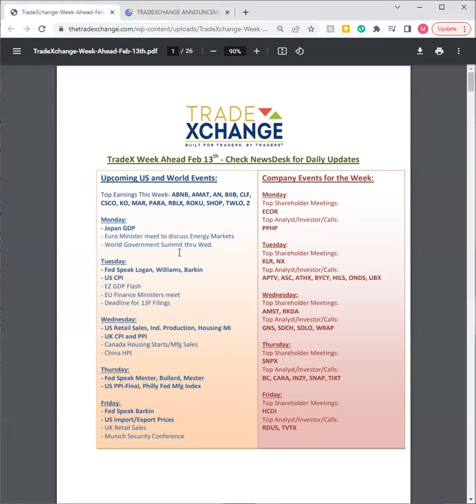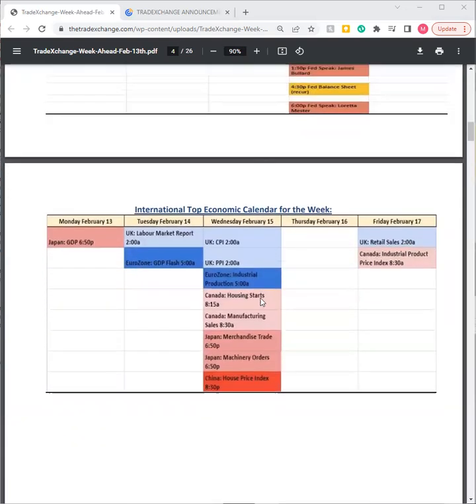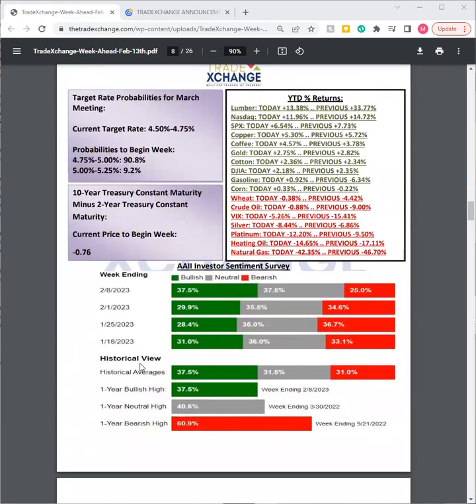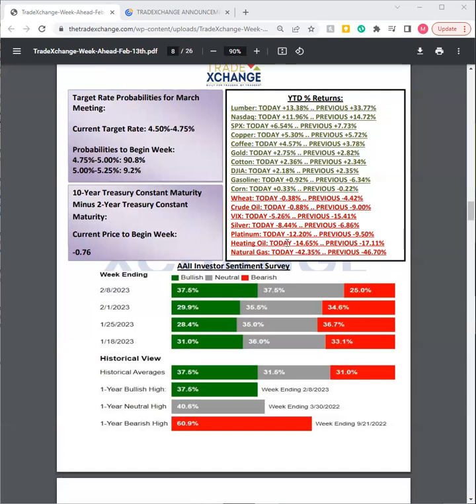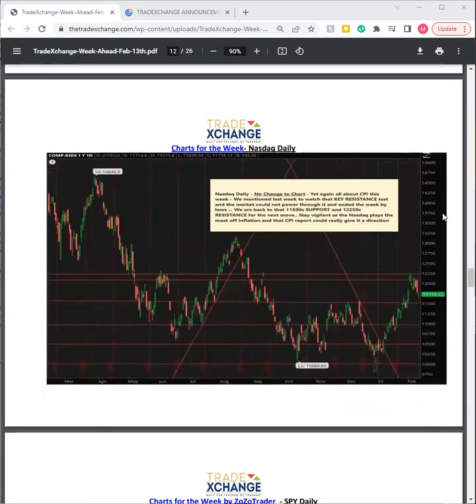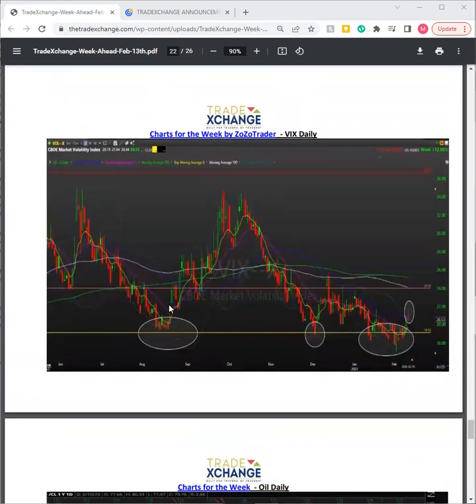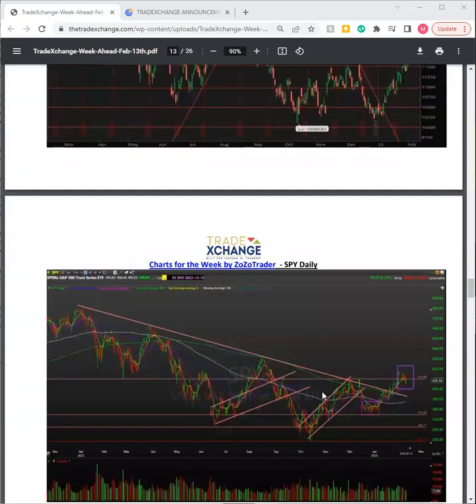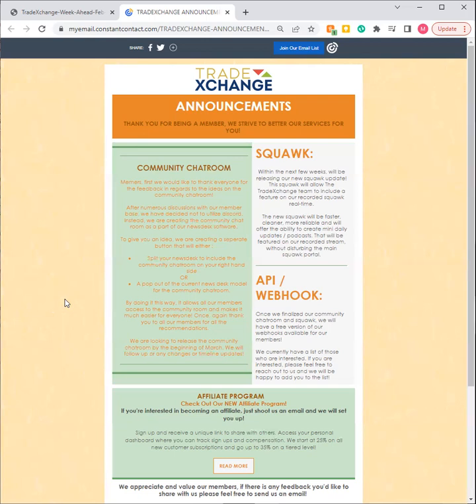TradeXchange Weekend Webinar for the week of Feb 13th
A look at last week as well as a look ahead! Also a quick look at the recent TradeXchange Announcement Updates!